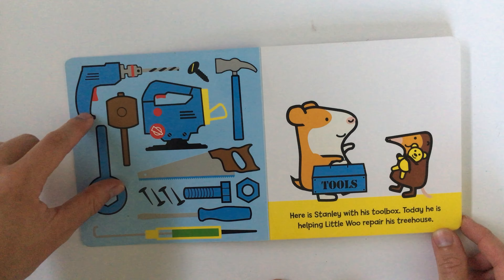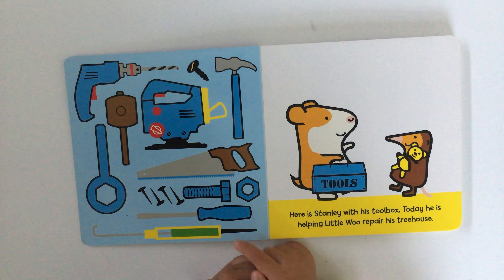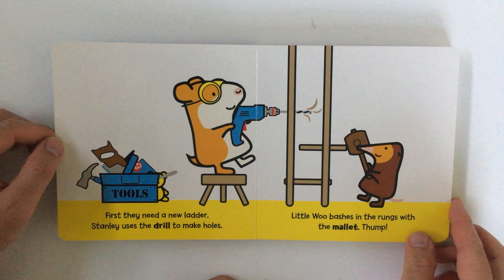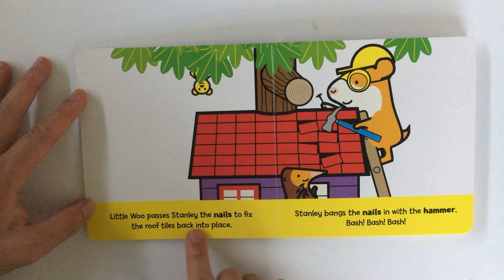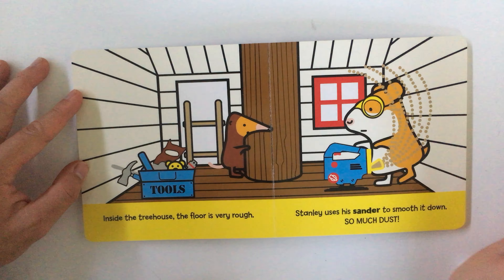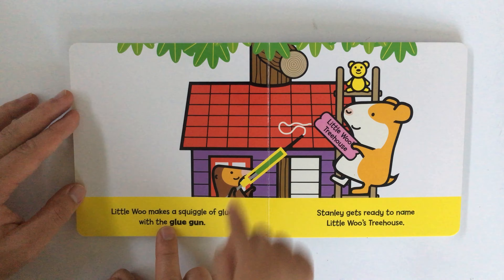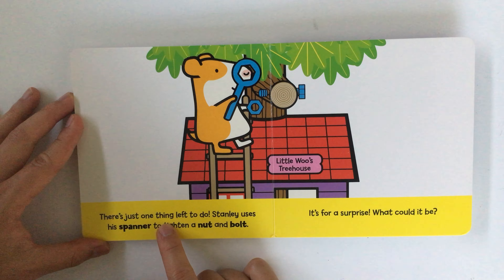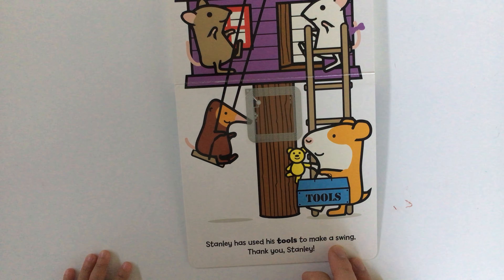Stanley's Toolbox - Read Aloud Kid’s Book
Reading aloud children’s book Stanley's Toolbox by William Bee

My two year old daughter loves this book. I think she’s fascinated by the different tools in Stanley’s toolbox. From sanders, the glue guns, nails and nuts and bolts. Highly recommended.